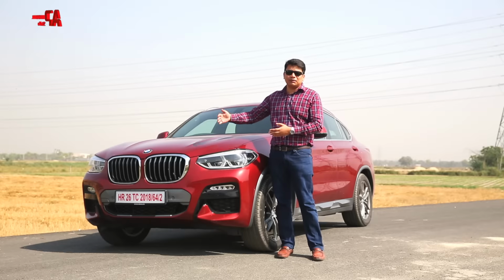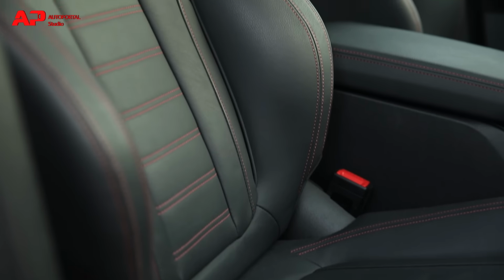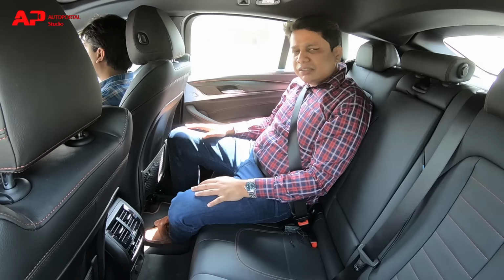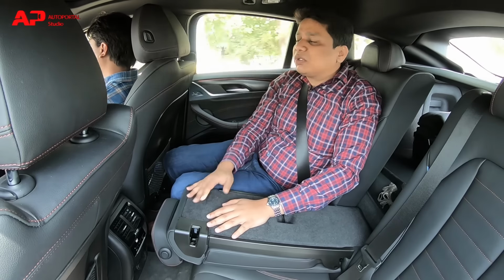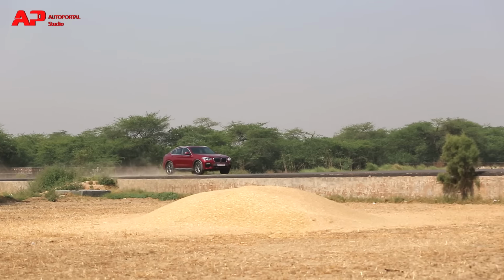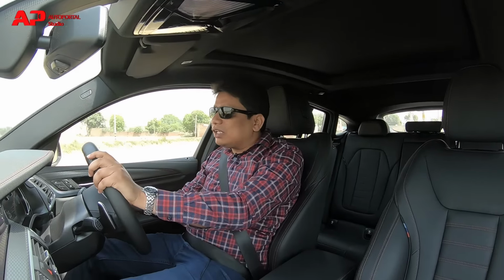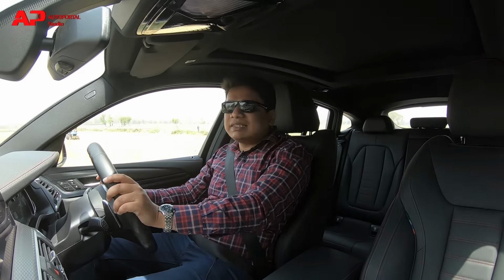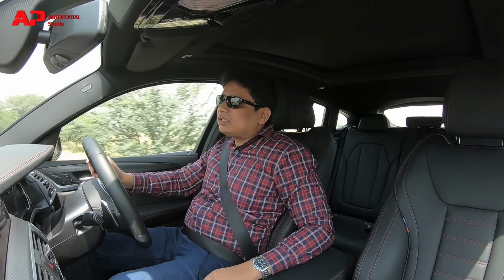2019 BMW X4 Test Drive Review - Most Stylish SUV - Autoportal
BMW X4 is based on the X3’s platform. Styled in coupe style this SUV is offered in three engine options, but this is by a 2.0-litre twin-turbo petrol engine that makes 252 bhp with 350 No of top torque.   Inside it is spacious too. But what makes it more desirable, let our Ed Ashish Masih tel you about it in this review.